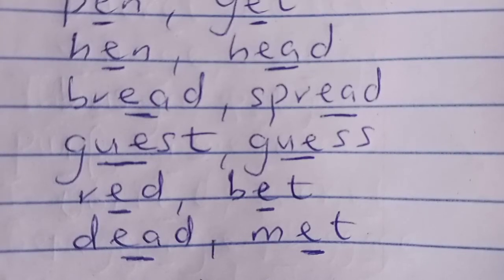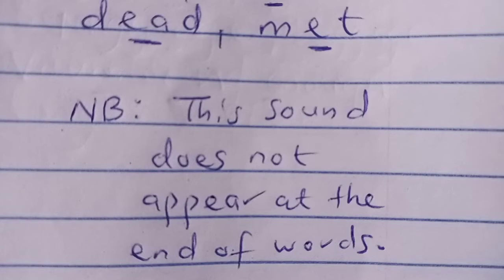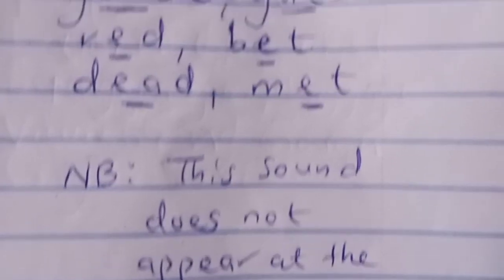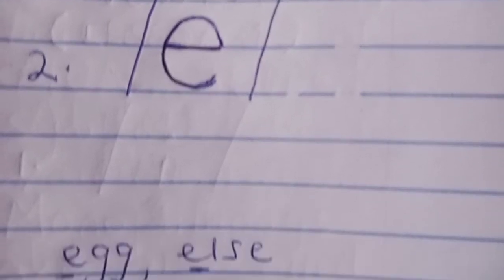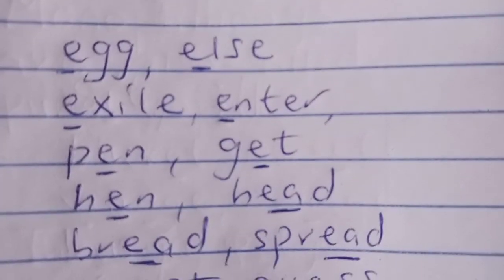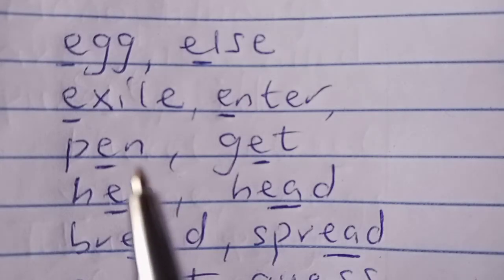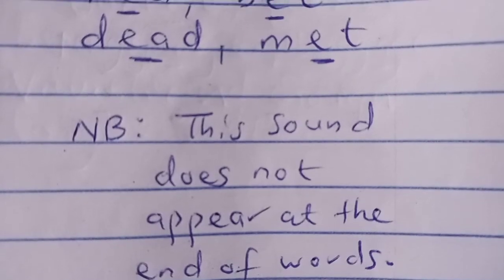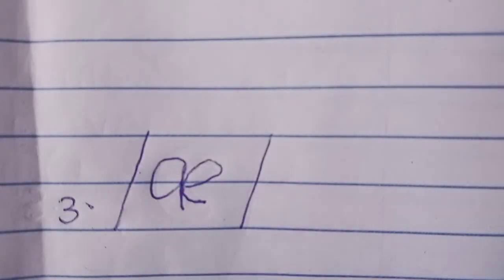English Monophthongs: short Vowels 1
In this lesson, we examined 3 short vowels in the English Language phonetic system.